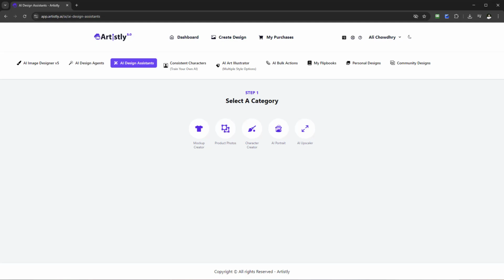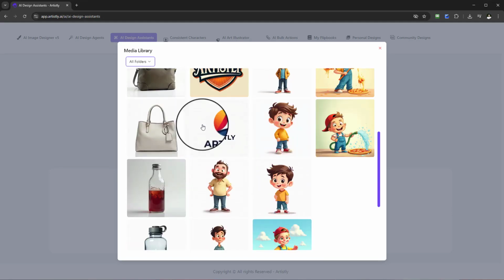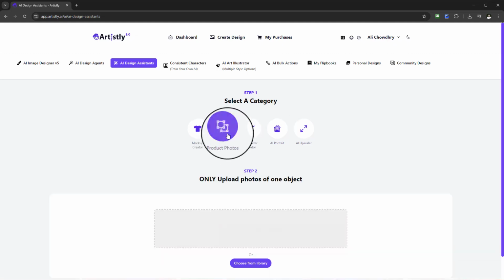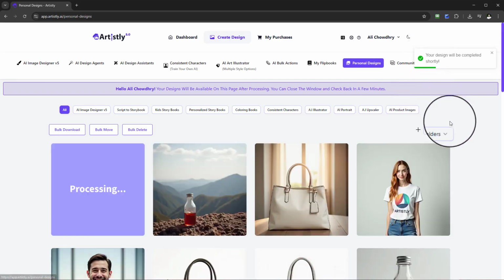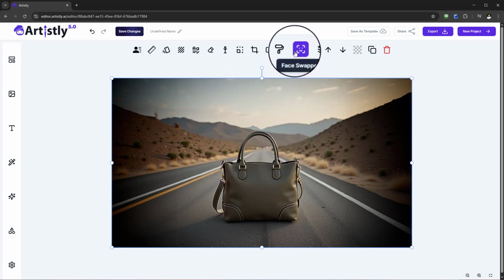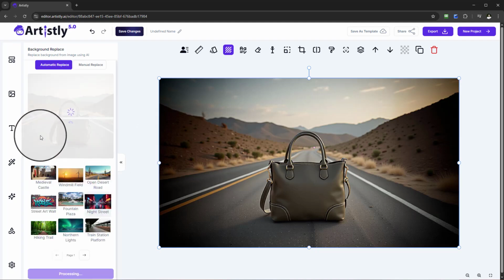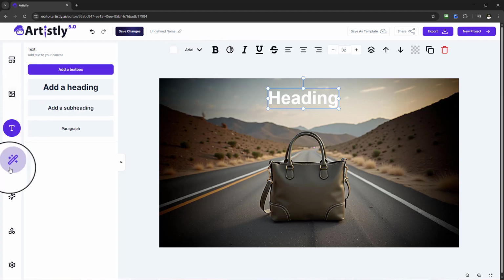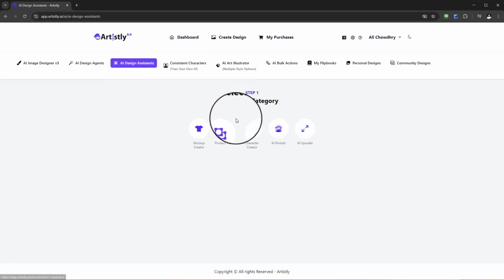Artistly 5 0： How To Use Products Photos Feature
artistly ai
artistly.ai review
artistly ai review
5
artistly.ai 5
artistly
artistly ai tutorial 5
artistly review
artistly 5.0
videoexpress ai
artisly
artistly review
artistly 5.0
videoexpress
artisly